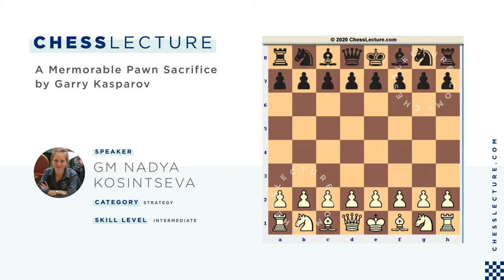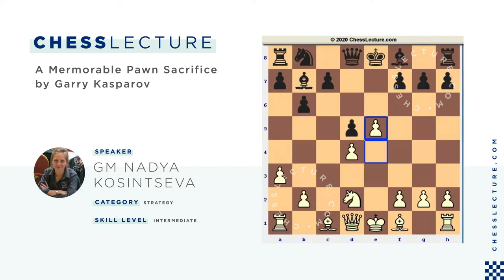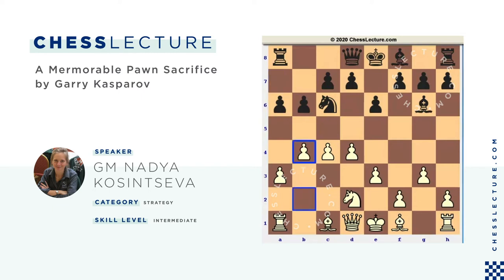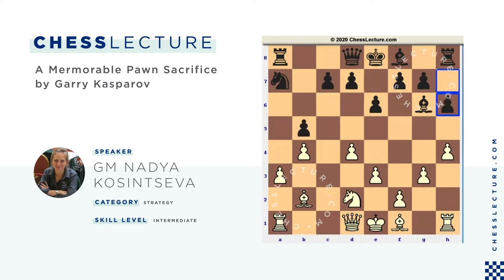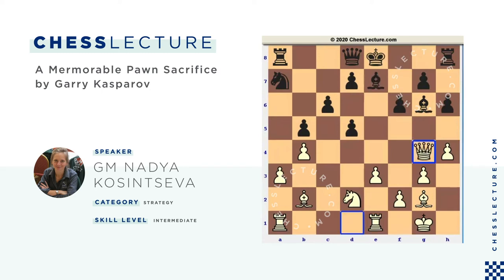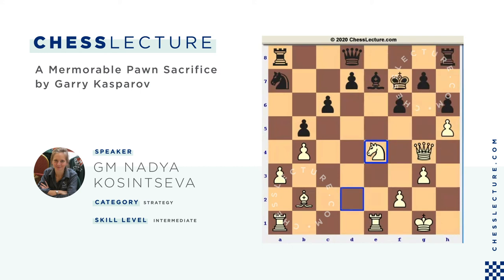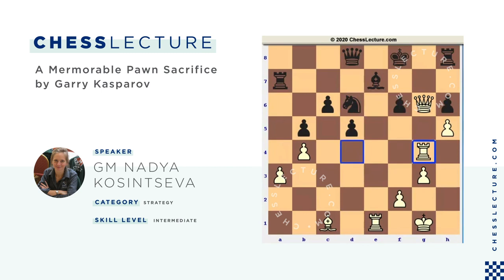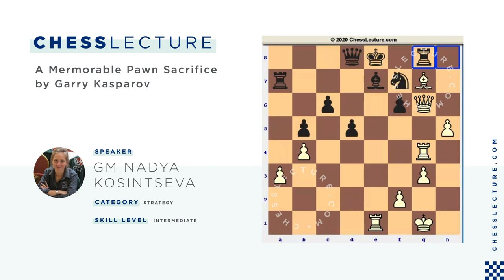A Memorable Pawn Sacrifice by Garry Kasparov withGM Nadezhda Kosintseva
In this lecture I will introduce to you a game between Garry Kasparov and Ulf Andersson played in 1981. I like to show this game to demonstrate the importance of timely development, the danger of bringing pieces to the corners, as well as a great example of a positional sacrifice. Looking at the position before Kasparov played his brilliant move 14.d5!! it was hard to expect fast attacks on the black king. However, in one move Kasparov activated many of his own pieces, pointed out the poor position of the enemy king and one more time emphasized that if one piece is not well placed the entire game is not well played.

Title: A Memorable Pawn Sacrifice by Garry Kasparov
Author: GM Nadezhda Kosintseva
Category: Strategy
Opening: Queen's Indian Defense
Matchup: Kasparov vs. Andersson